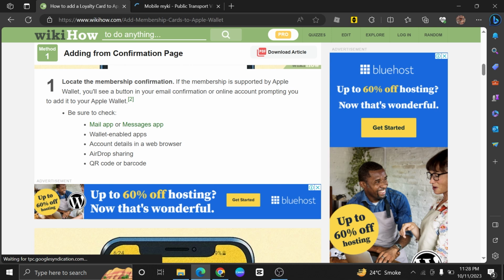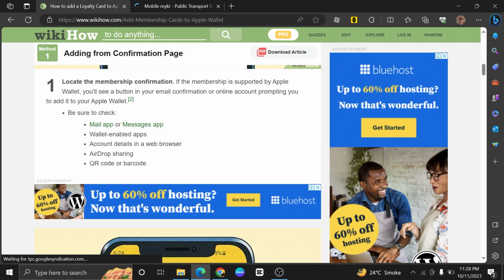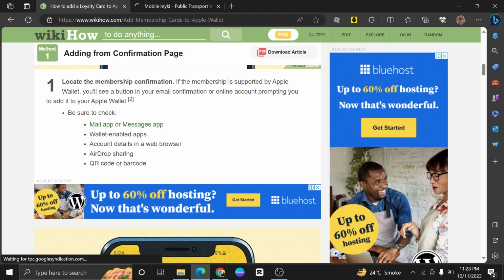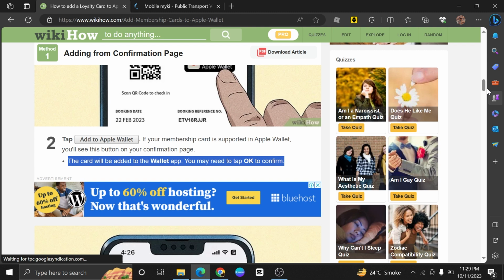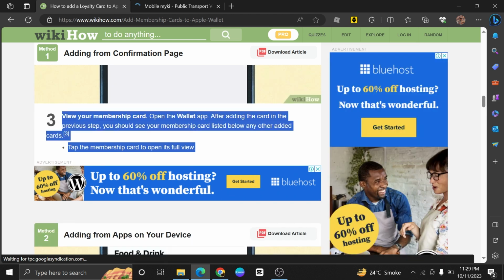HOW TO ADD MYKI TO APPLE WALLET 2023! (FULL GUIDE)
Unlock the convenience of adding your Myki card to your Apple Wallet with our step-by-step guide. Say goodbye to fumbling for your physical card and make your daily commute smoother than ever!

0:00 INTRO
0:04 TUTORIAL